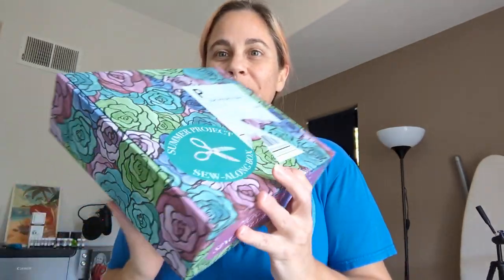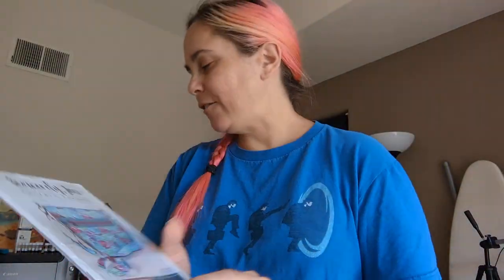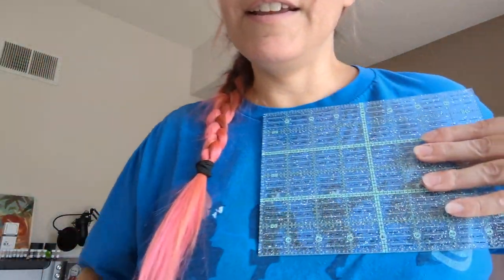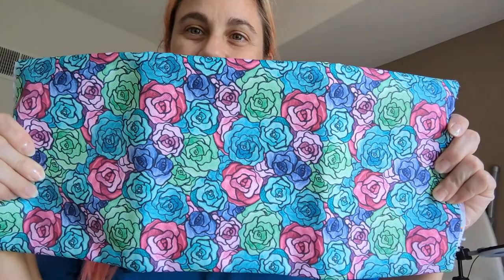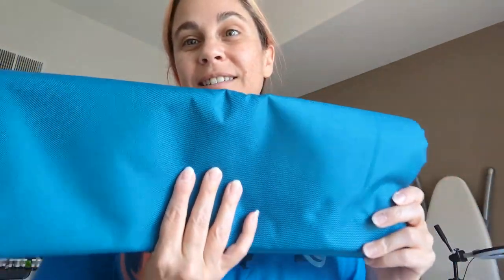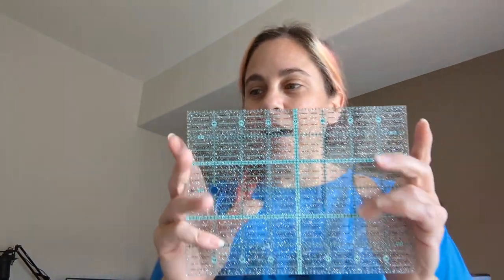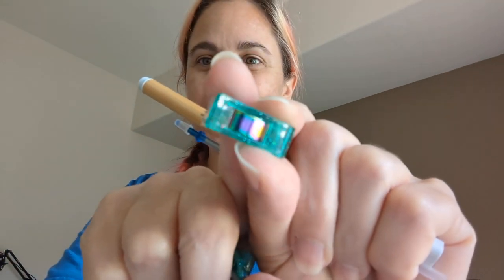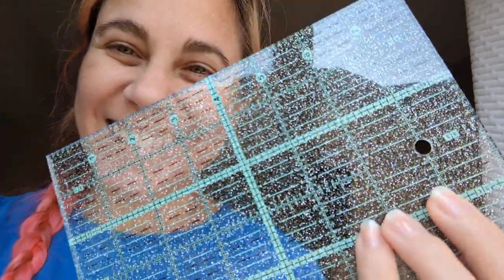Unboxing Summer Project Box - More Me Know & Sincerely Jen